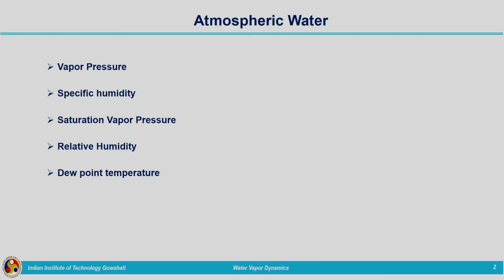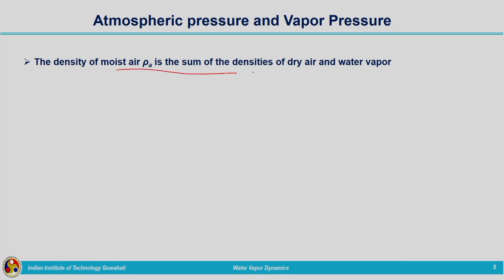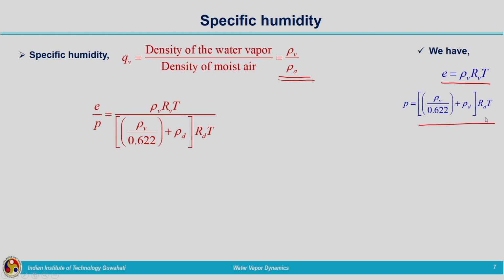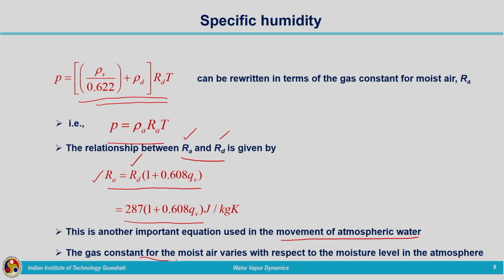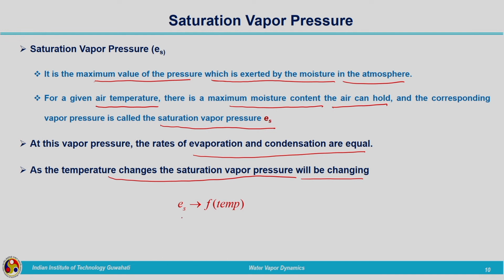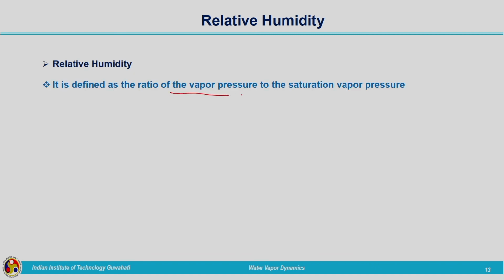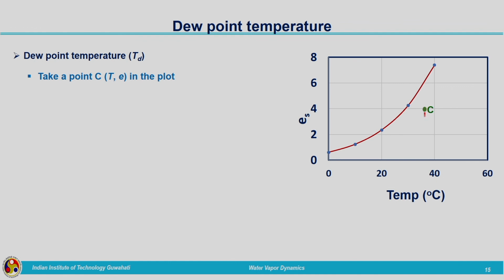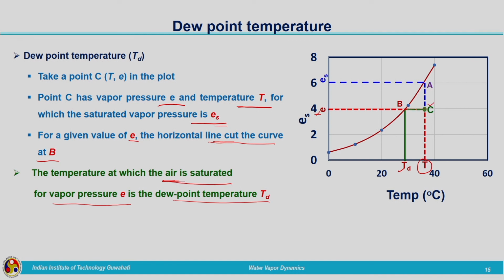Lec 10 : Water Vapor Dynamics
Engineering Hydrology

Concepts covered: Basic atmospheric parameters required for understanding hydrologic processes related to atmospheric water